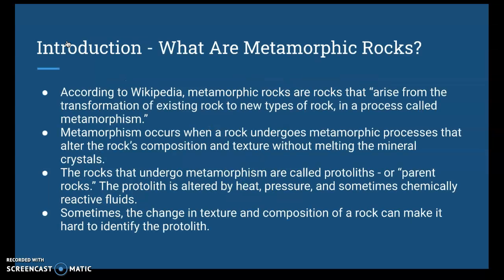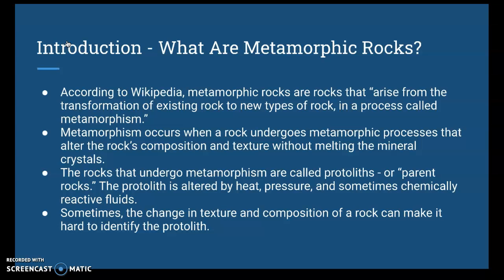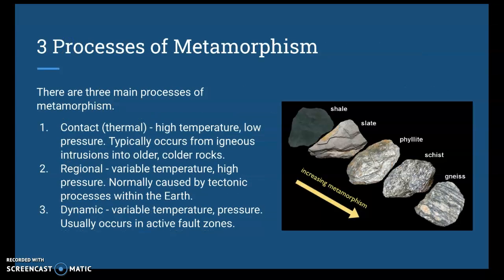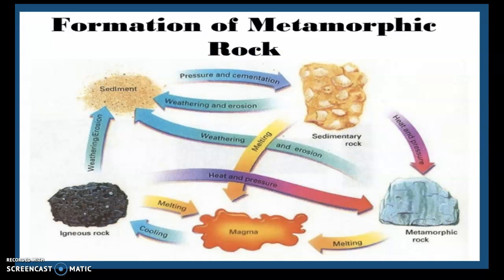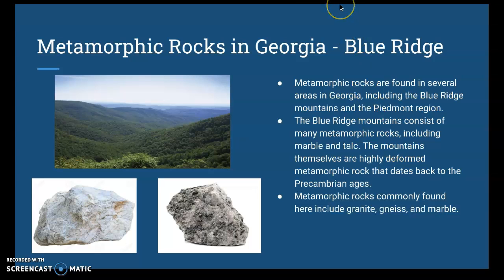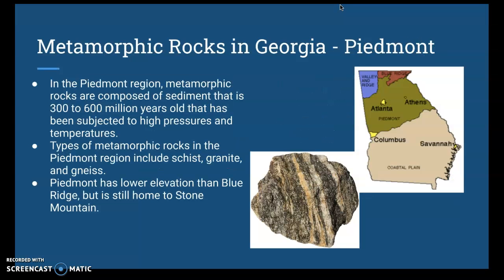Metamorphic Rocks in Georgia